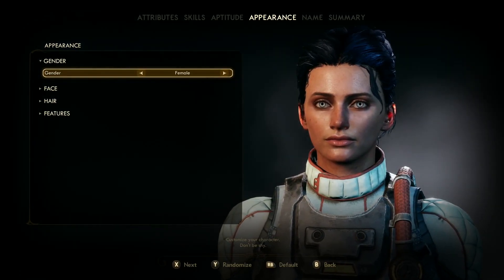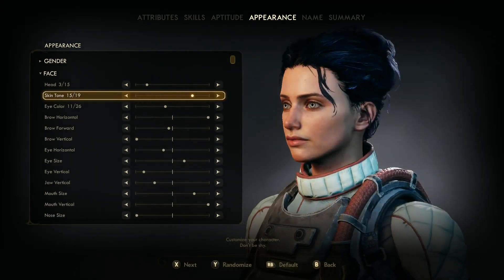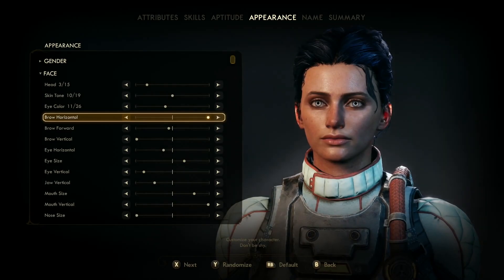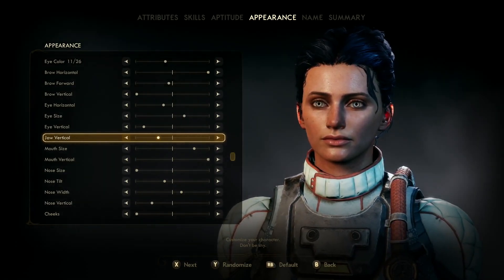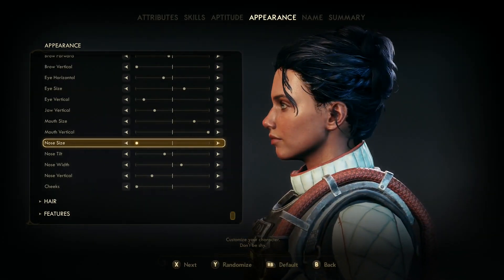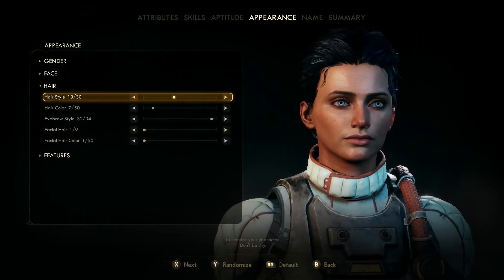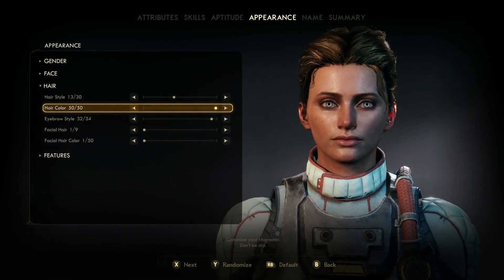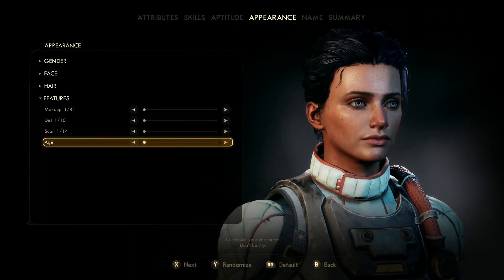The Outer Worlds - How to make a good looking character - Female (Preset 3)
The Outer Worlds - How to make a good looking character - Female.  Character Creation. No mods. In this series I'm going to try to make the presets in The Outer Worlds look a little bit better. Or at least give it my very best :)

Go to my channel for more character creation videos, let's plays, build videos, and so on for games like Skyrim, Fallout, and other games like that :)